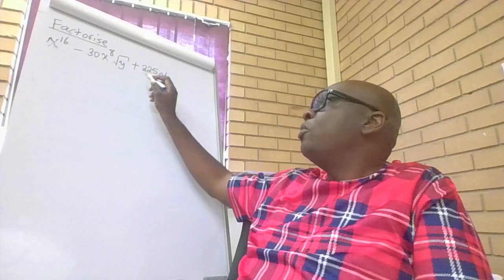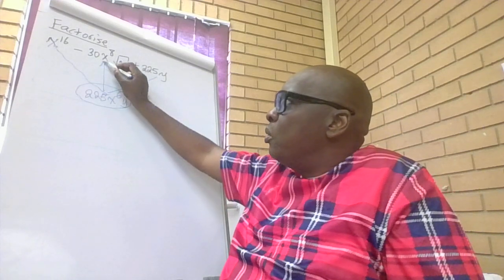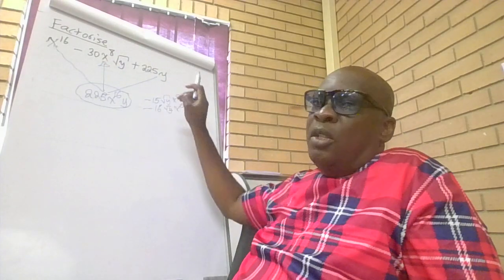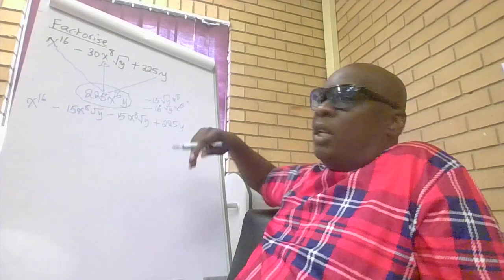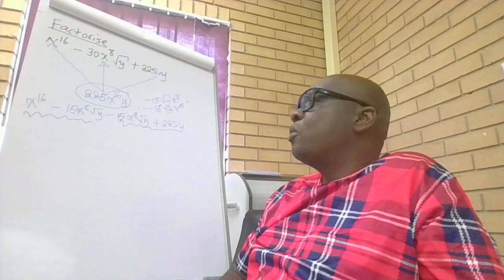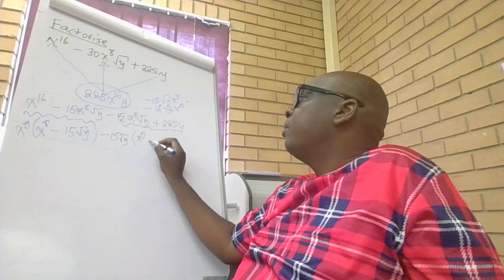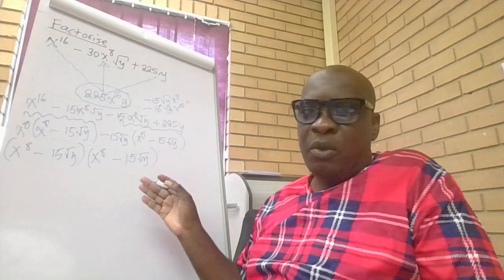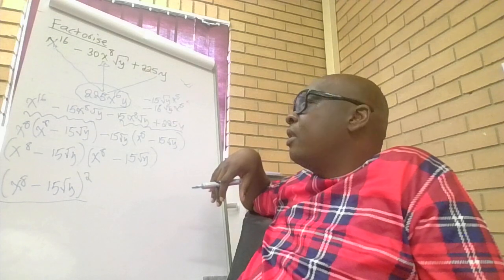Mathematics N3: Factorisation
Mathematics N3: Factorise